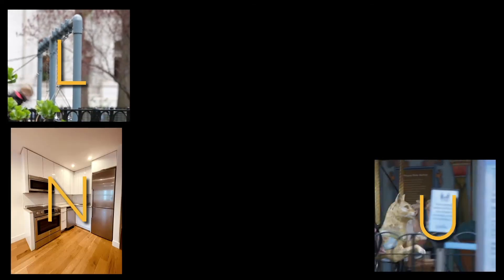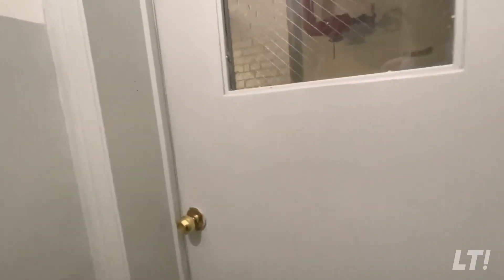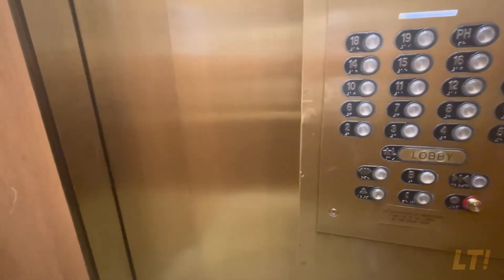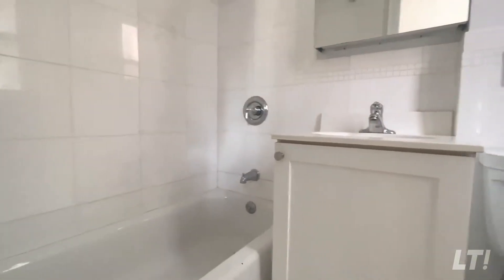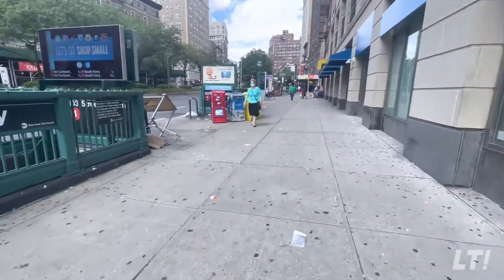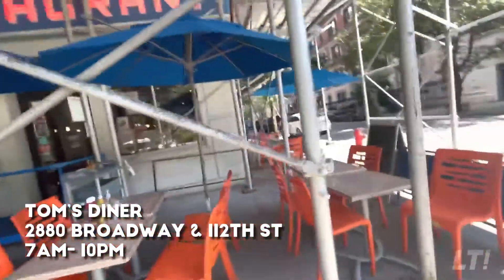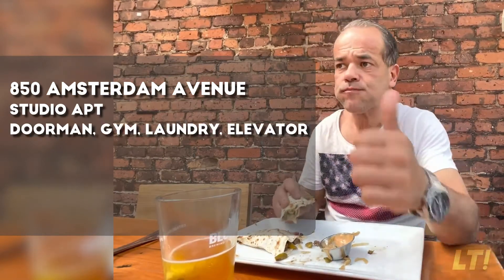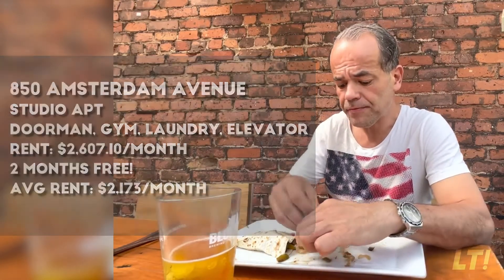LUNCHTIME! $2100 Upper West Side Studio Tour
In this week's LUNCHTIME, Antoine is showing a studio apartment located at 850 Amsterdam Ave in Upper West Side, Manhattan.

This spacious studio apartment in the Upper West Side is newly renovated and has a large gym and laundry room in the building. This apartment building has a doorman and elevator, too.  Watch as Antoine gives an apartment tour and shows off cool spots in the neighborhood.

Seinfeld fans, you might even recognize this very special location! Antoine visits Tom's Diner, the famous diner from the hit TV series, Seinfeld!

Studio Apartment Details:
-  850 Amsterdam Ave in Upper West Side, Manhattan
- $2,607.10/month + 2 months free = Avg rent is $2,173/month
- Doorman
- Laundry room
- Gym
- Elevator

Tom’s Diner
- 2880 Broadway & 112th St. Open from 7AM- 10PM

Westside Market
- 2846 Broadway & 110th St. Open 24/7

Where I eat:
- The Heights Bar & Grill, 2867 Broadway & 111th St

Tune in every Tuesday for more great apartments!